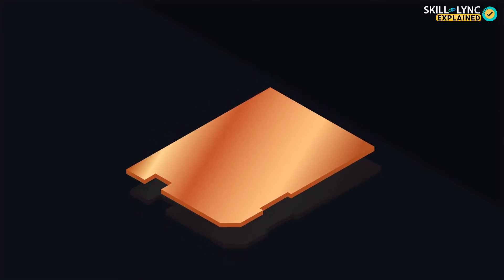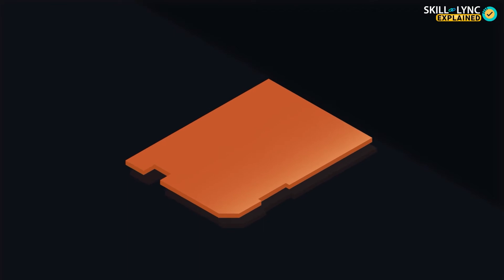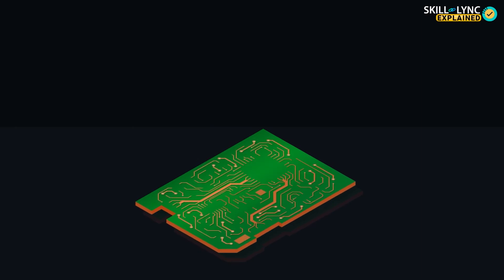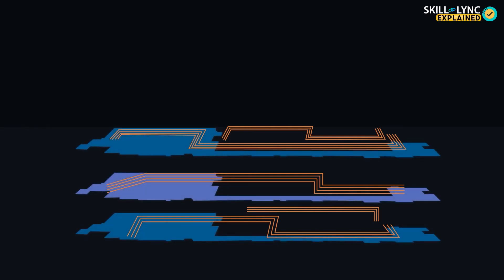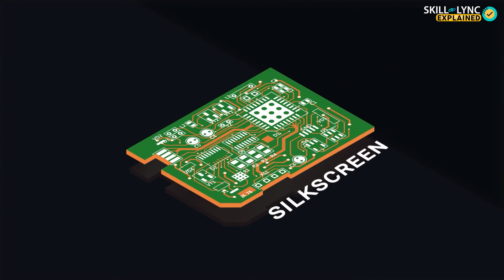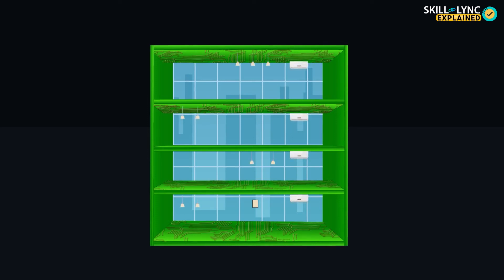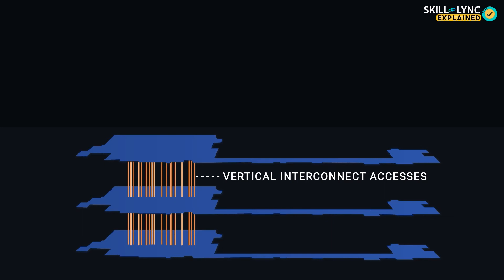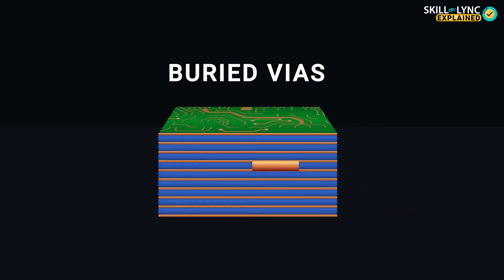How does a PCB work? | Skill-Lync | Development of PCBs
The first computer, ENIAC, occupied around 1800 square feet of space. Today, we carry phones that fit into our pockets which can do multiple things at the same time. Have you ever wondered how this huge transformation was made possible? This is mainly because of the development of PCBs. Join Srinath in this episode to know more about how Printed Circuit Boards work.

Skill-Lync is an e-learning platform for Engineering students with 1000+ positive reviews on Google.